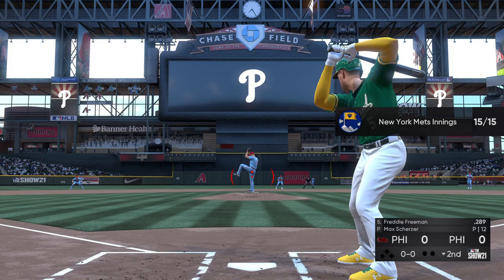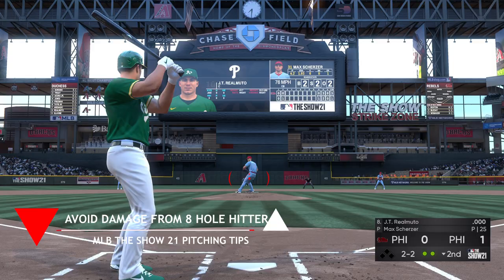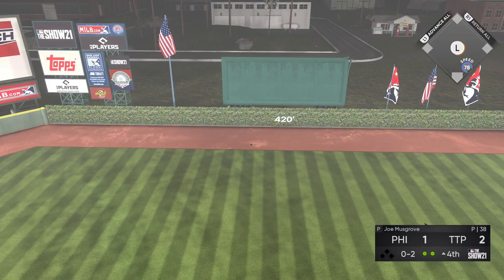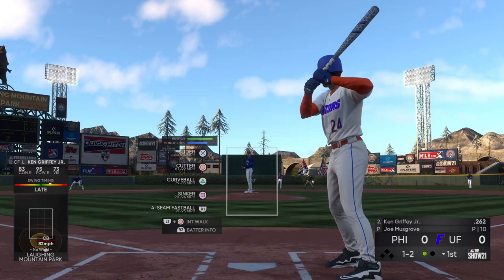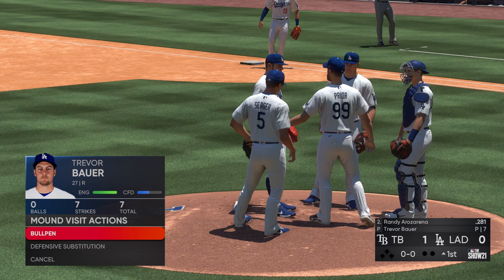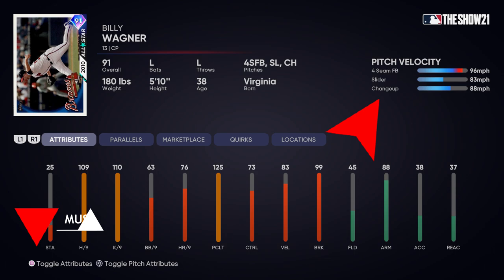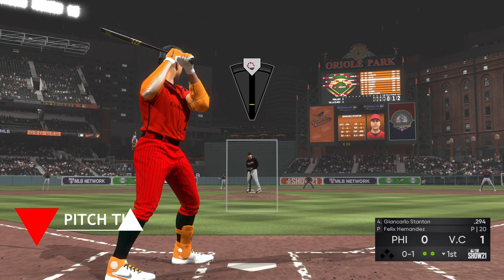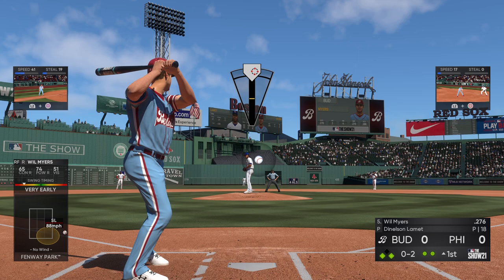MLB The Show 21 BEST Pitching Tips You Must Know!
Top 10 Pitching Tips You MUST KNOW In MLB The Show 21

MLB The Show 21 features new updates to Road to the Show, Custom Stadium Creator, improvements to March to October and Franchise mode, and a number of new gameplay updates. MLB The Show 21 releases on April 20, 2021 for PS4, PS5, Xbox One, and Xbox Series X.

For more MLB The Show 21 news, stick with Sports Gamers Online!